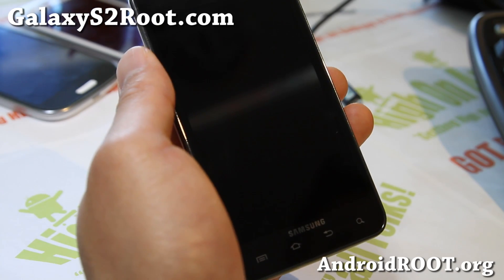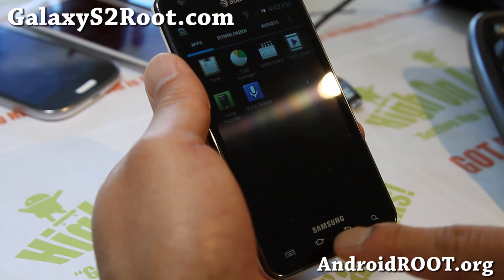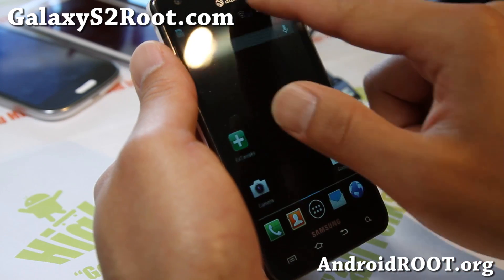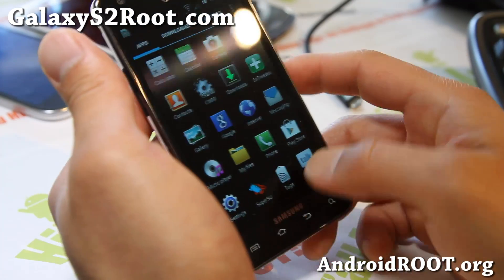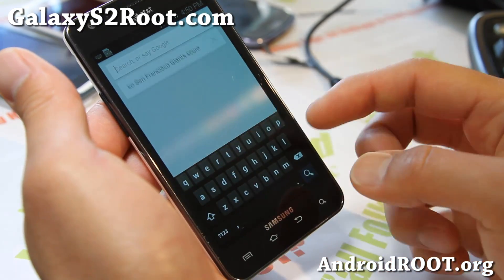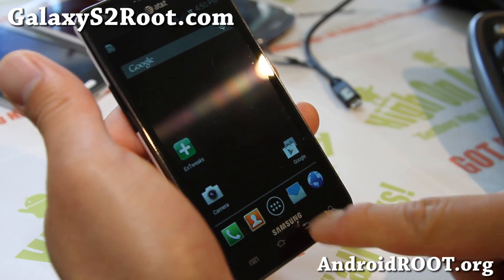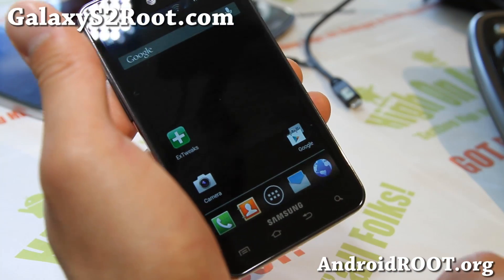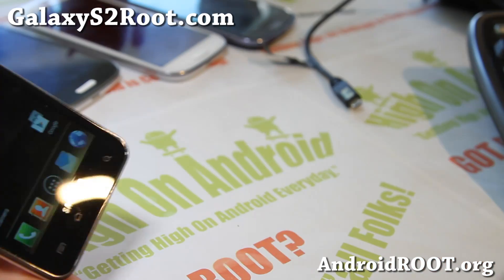ShoStock ICS ROM v5.2 for Rooted AT&T Galaxy S2 SGH-i777!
Here's a quick overview of latest ShoStock ICS ROM v5.2 for your rooted AT&T Galaxy S2 SGH-i777!